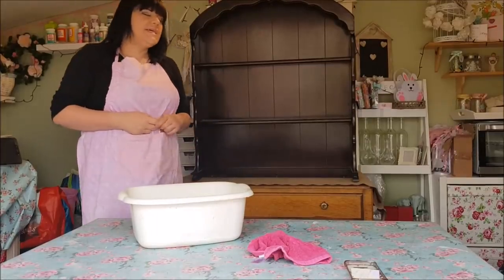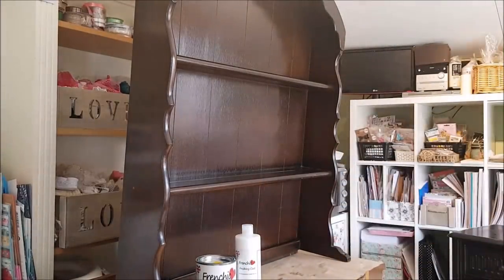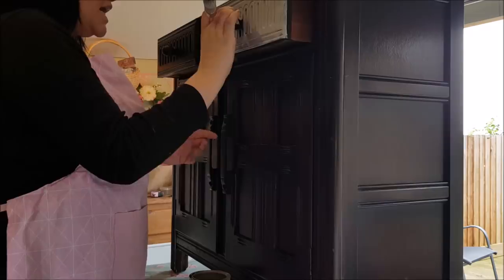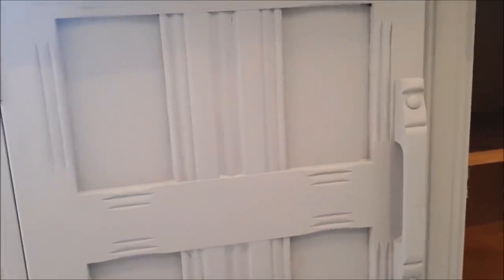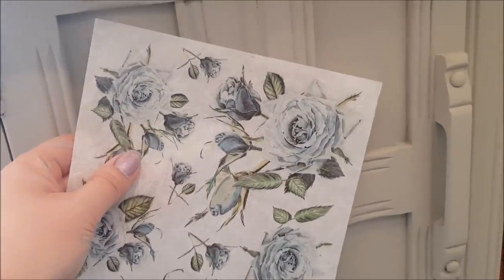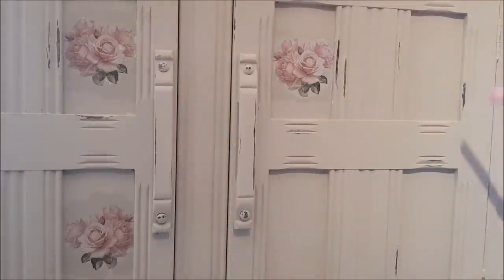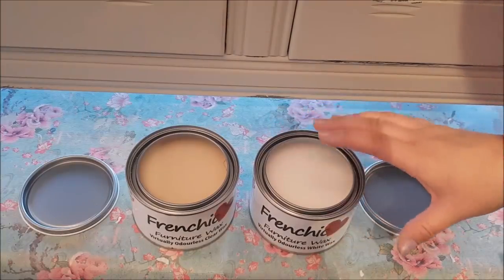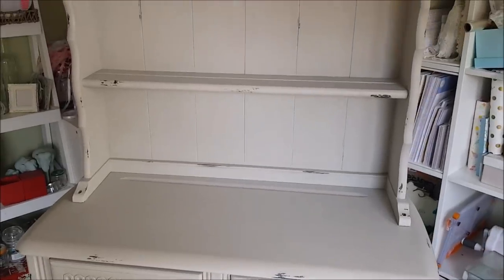FRENCHIC Paint - Upcycled Welsh Dresser Furniture DIY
I LOVED upcycling this Welsh Dresser, Frenchic was so easy to use.
Facebook Group - Beckys crafts and goodies -

KETTERING
NN16 6PE